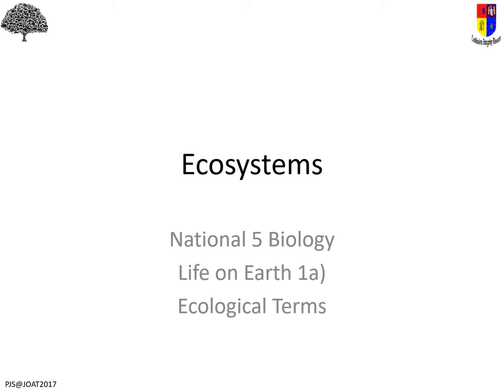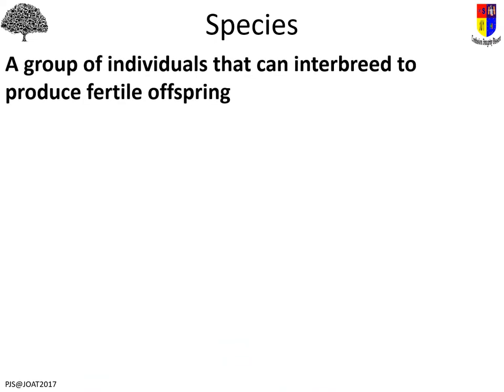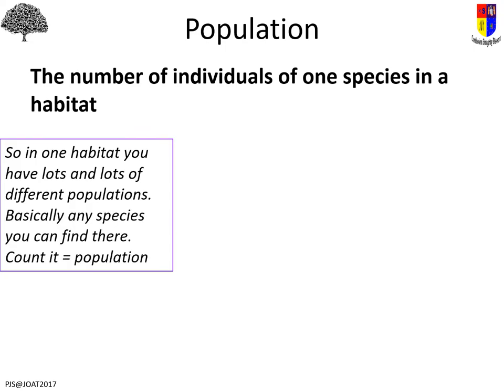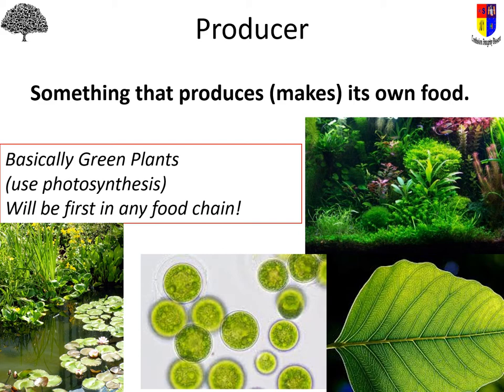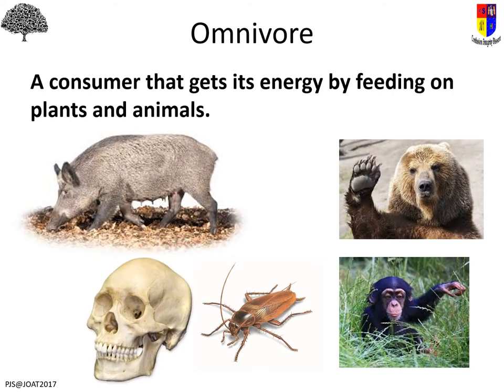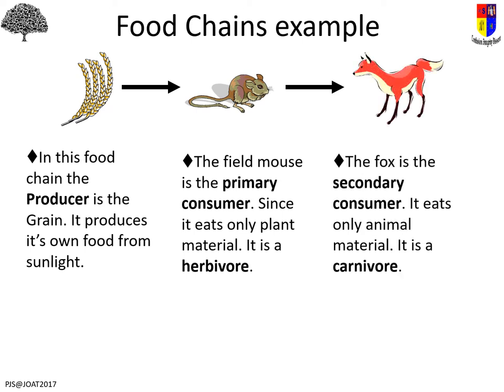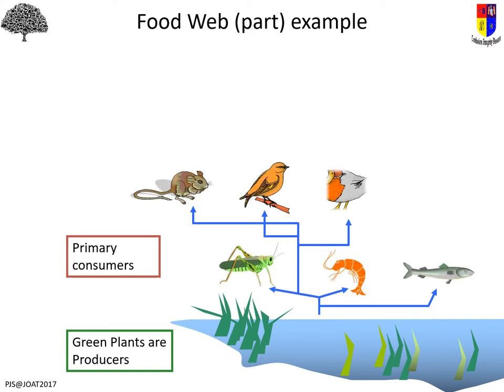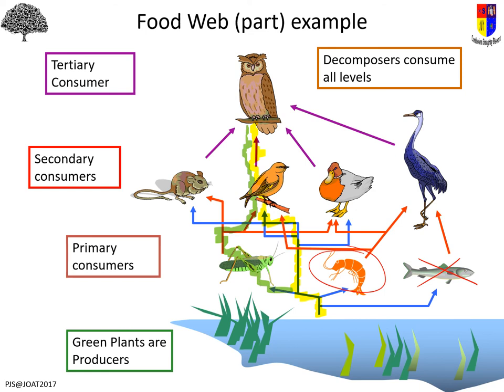BiN5 LE1a ecological terms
CfE National 5 Biology, Life on Earth Unit. Key Area 1 Ecological Terms